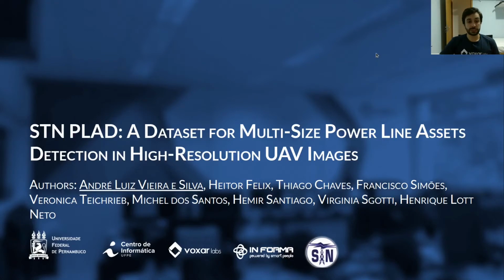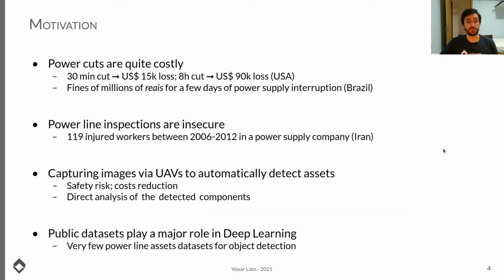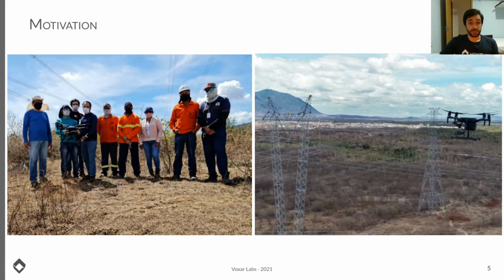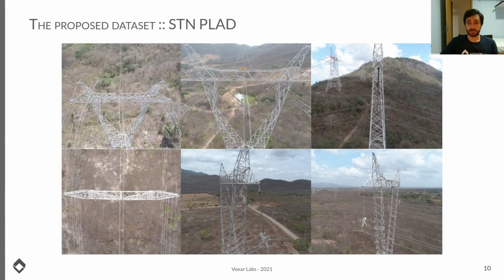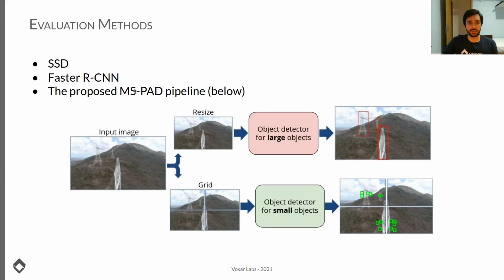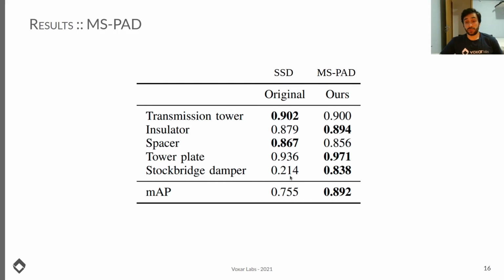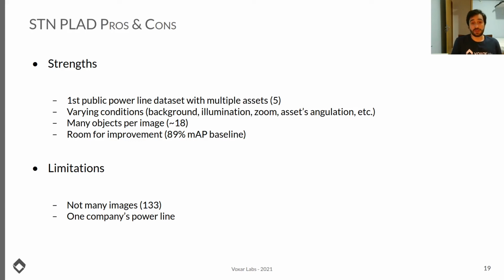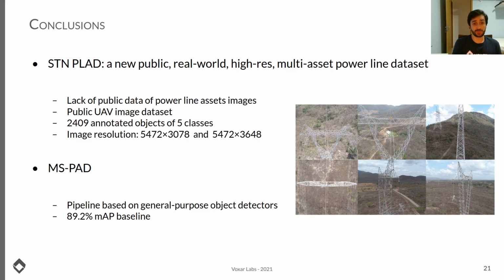STN PLAD: A Dataset for Multi-Size Power Line Assets Detection in High-Resolution UAV Images (15min)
SIBGRAPI 2021 - Main Track - Enhanced Audio